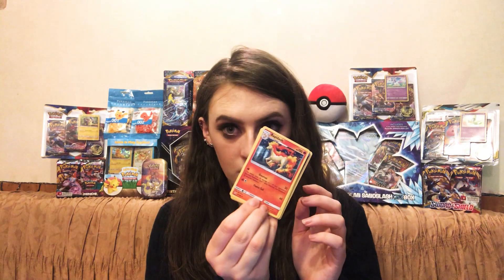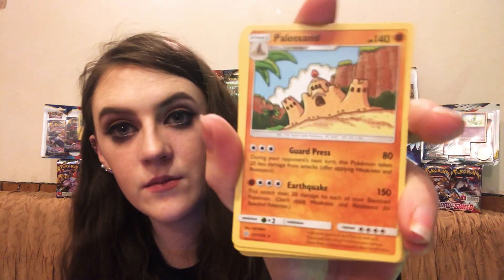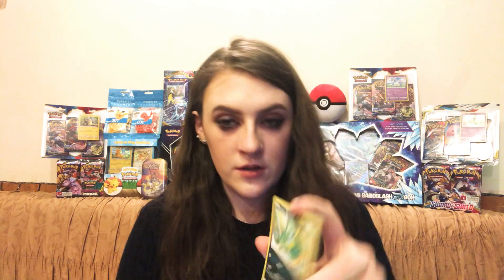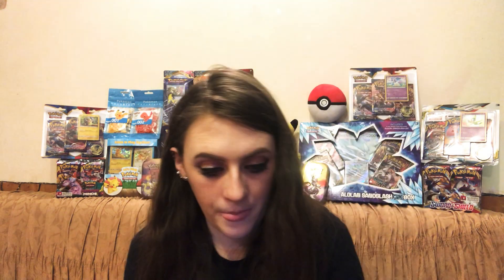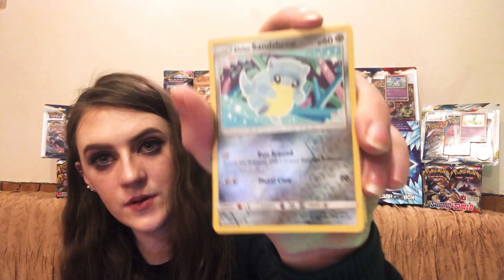Pokemon Cards Part 12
Opening Pokémon cards part 12 2019 Sun&Moon Cosmic Eclipse and Unified Minds.